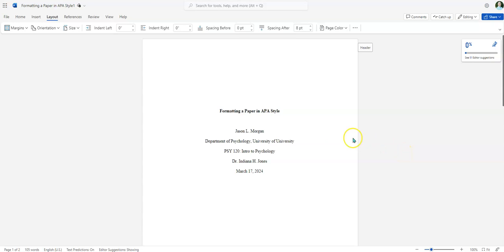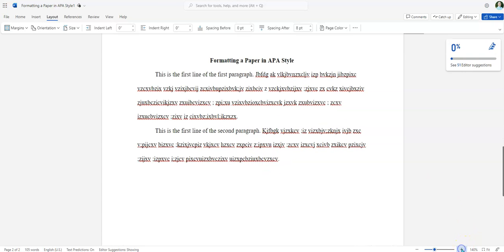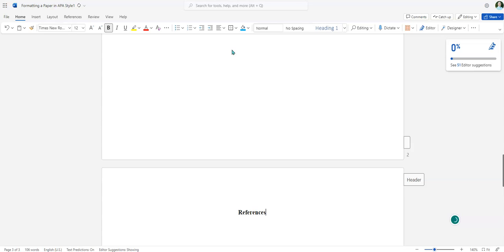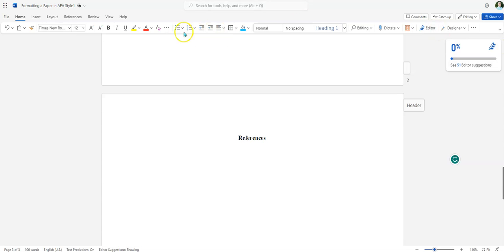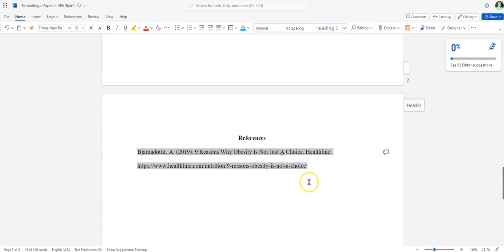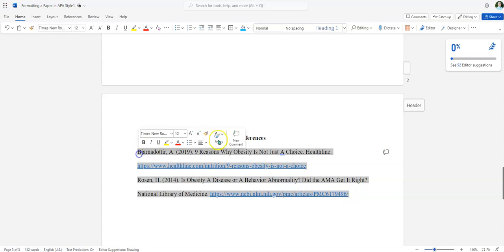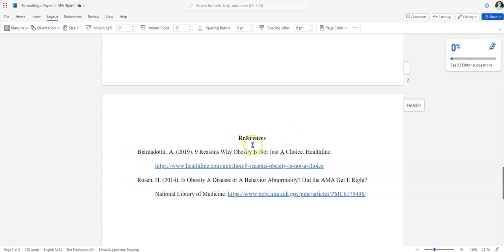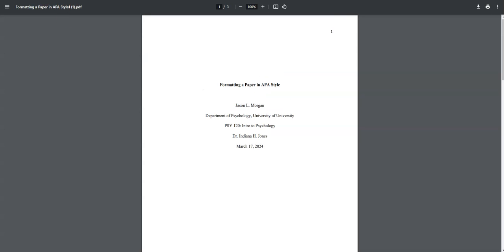Formatting a References page in APA Edition 7 using MS 365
This is a step-by-step tutorial on how to format the References page in APA Style (7th Edition) using the most recent version of MS 365. To see how to format the first two pages, click on this video

Hey! If you liked this video, you might like the other works I've done. I'm an author who uses the pen name J. Lloyd Morgan. My author website is